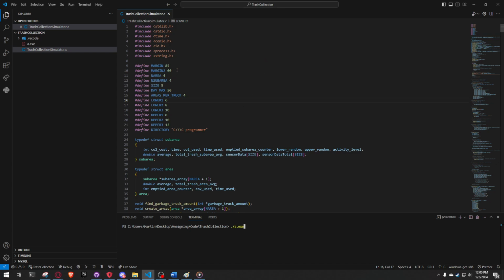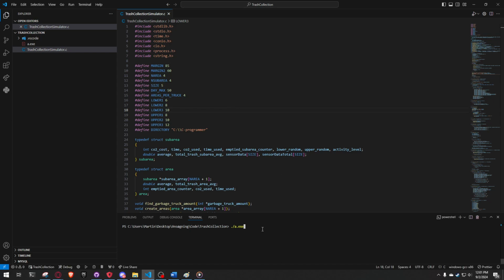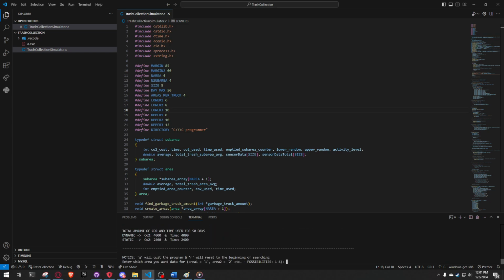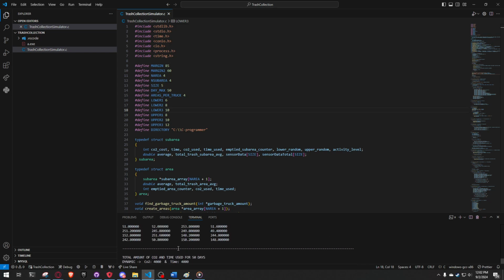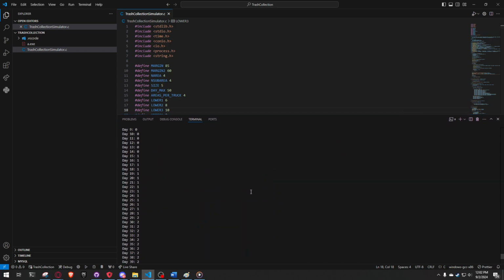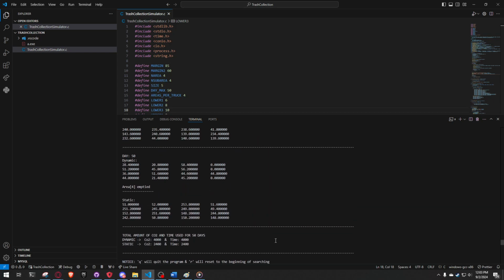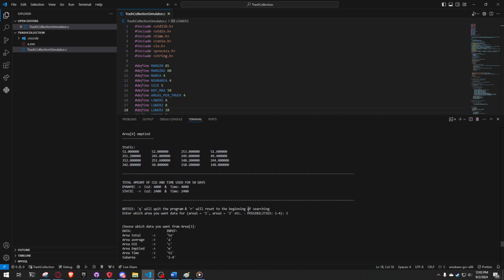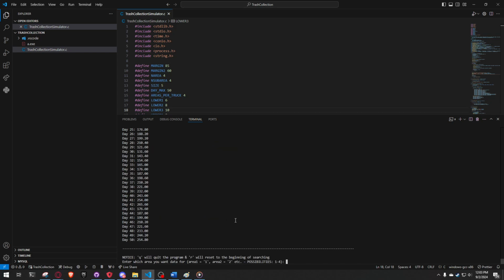Trash Collection System - Showcase